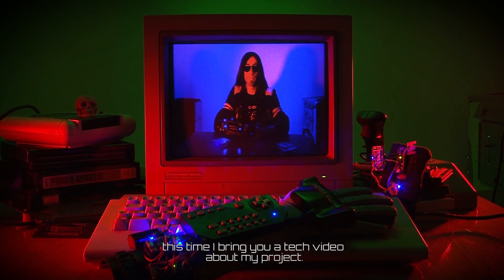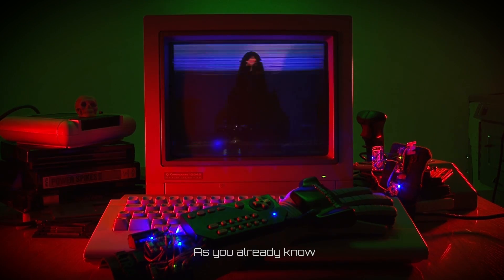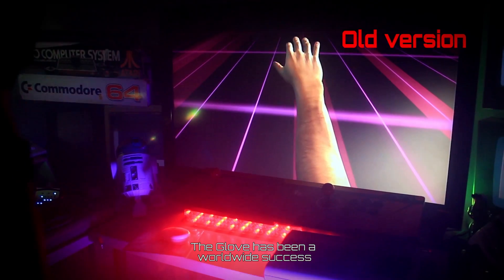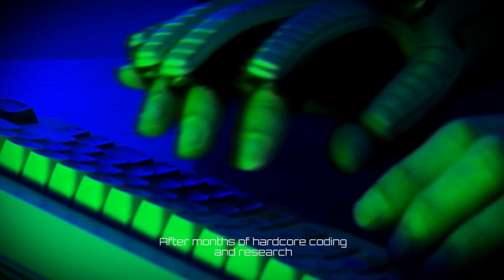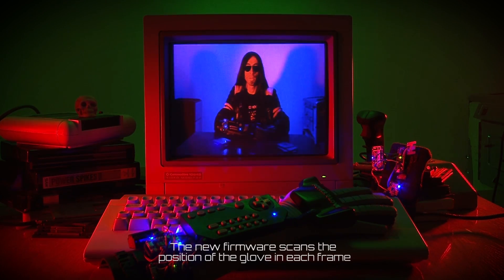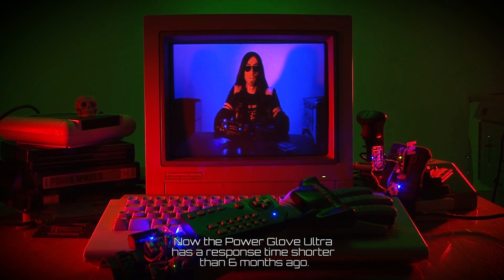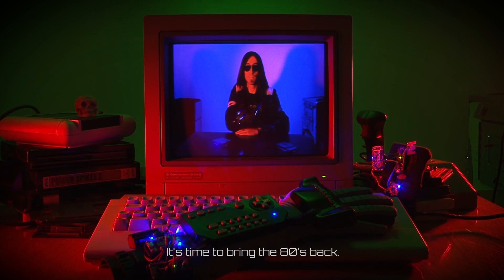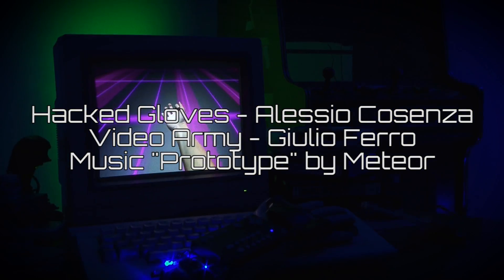Power Glove Ultra - Zeroed Latency!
In this video I am showing some firmware upgrades of the Power Glove Ultra, aimed to drastically reduce the delay occurring in the first version of the system.

Power Glove Ultra is an hacking experiment done in 2016 for a virtual reality controller based on the NES Power Glove© using the open source platform Arduino.

The Power Glove Ultra project aims to give dignity to the original hardware, bringing it into the future by making it possible for it to send 360 degrees arm position data, track the finger movements, and adds compatibility with modern platforms without wires and extra hardware.

Power Glove Ultra is a virtual reality controller based on the NES Power Glove realized with Arduino.

This is NOT a commercial product.

Music used with permission from the artist.